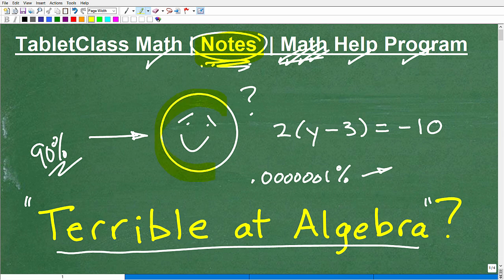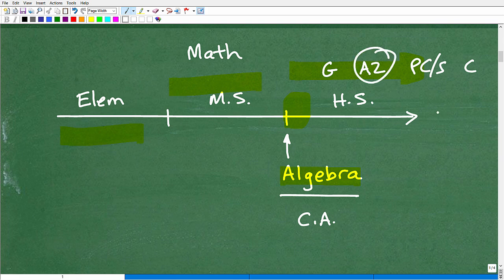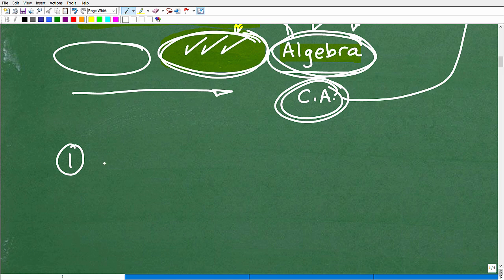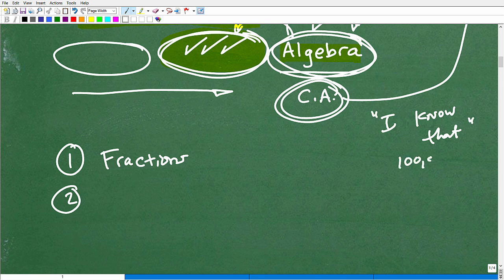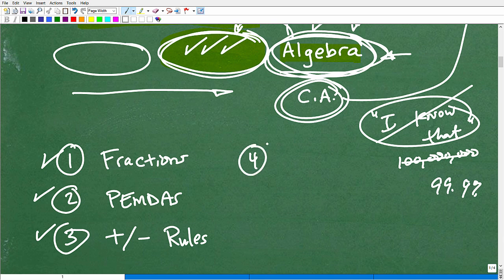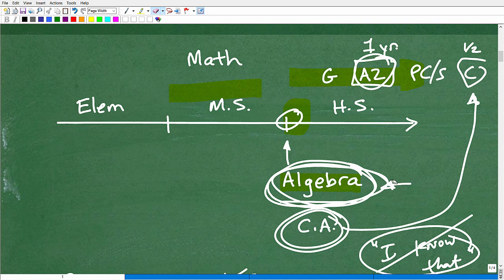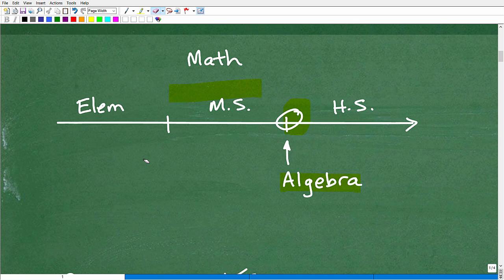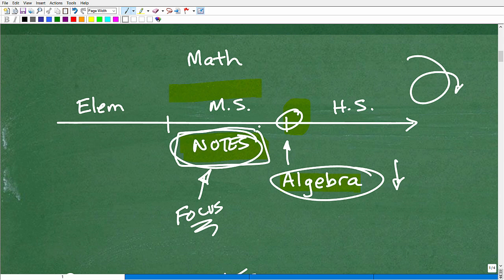Terrible at Algebra? Start here….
How to overcome math anxiety and learn algebra.  For more math help to include math lessons, practice problems and math tutorials check out my full math help program